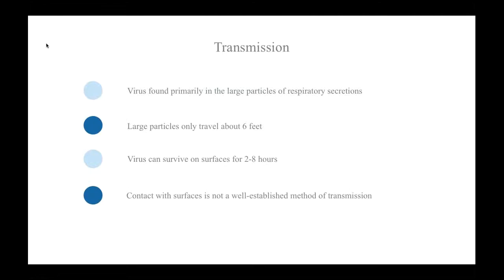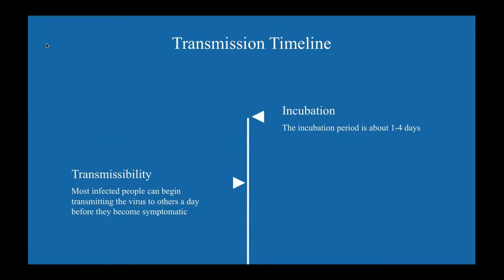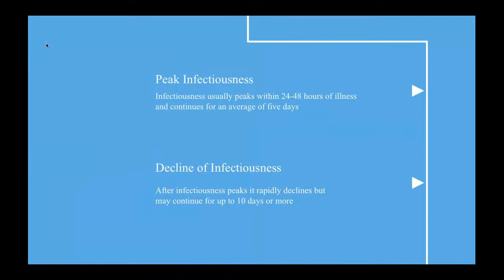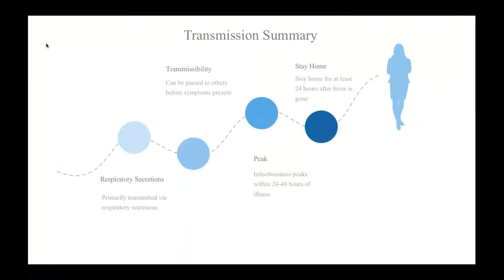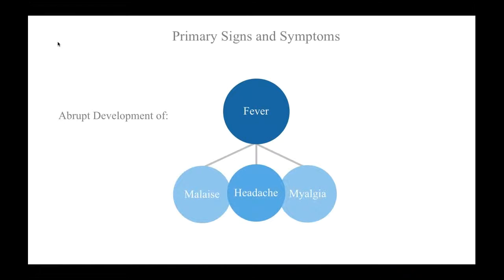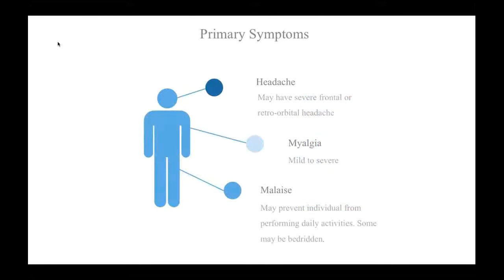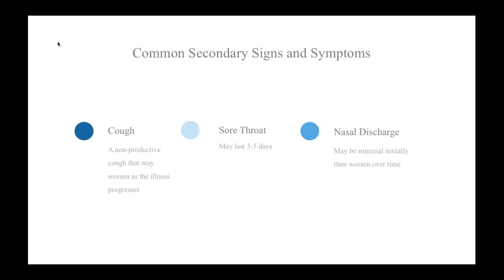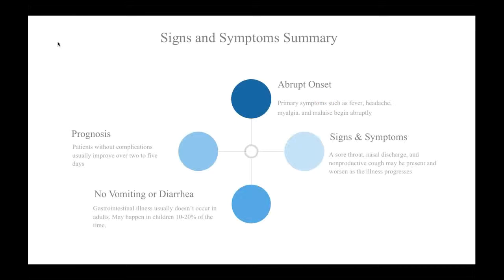Influenza Disease Presentation